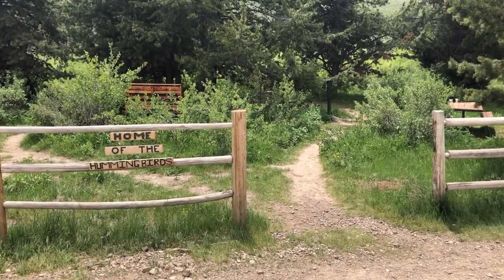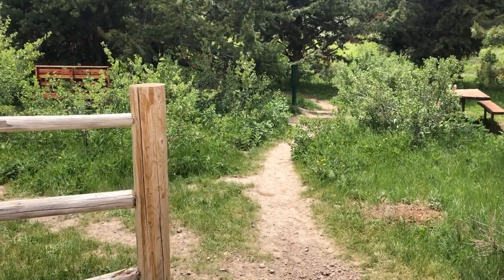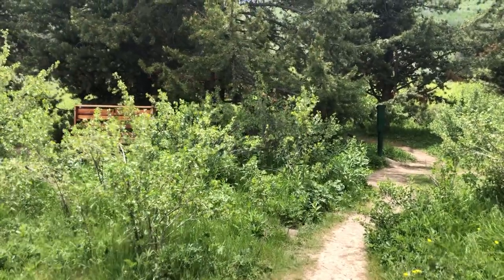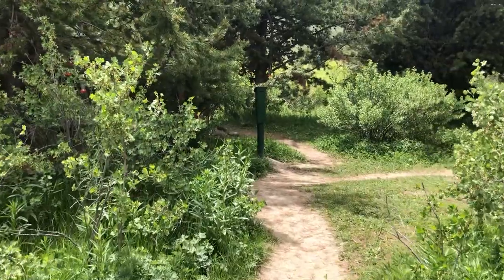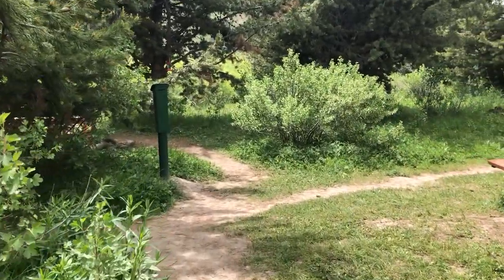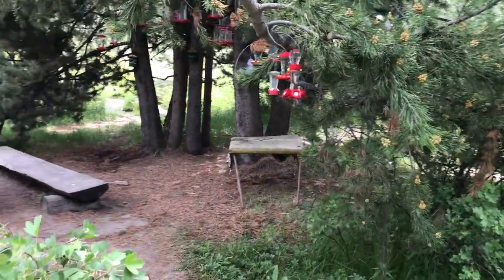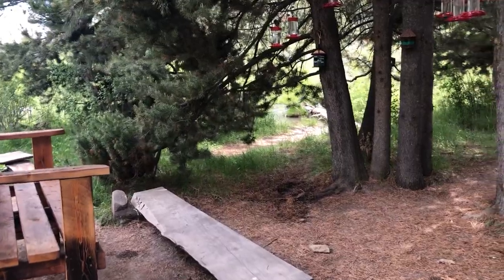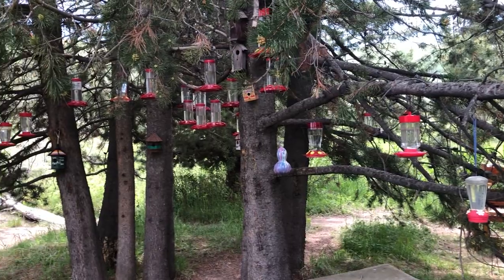Hummingbird Sanctuary in Twin Falls, Idaho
A small but intriguing hummingbird sanctuary is located just over an hour from Twin Falls Idaho in the Sawtooth National Forest.  The locals refer to it as the "Hummingbird Trail" or "Home of the Hummingbirds" in South Hills. They eagerly await for the road to open every spring to visit.

for the latest!